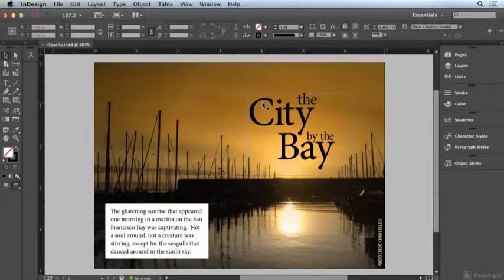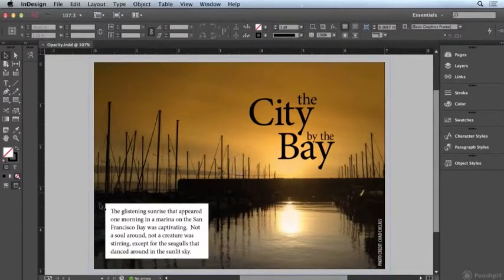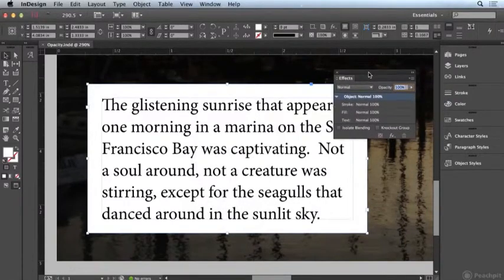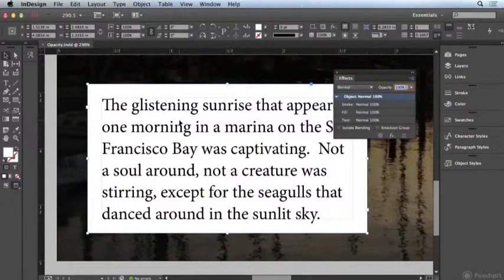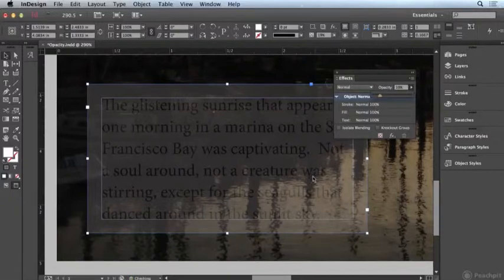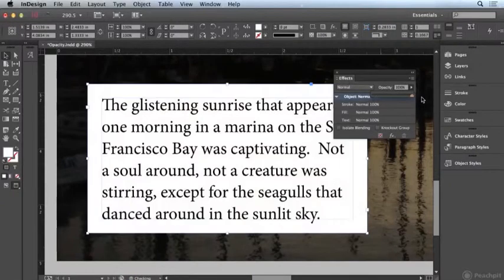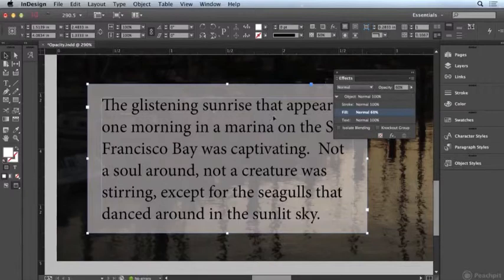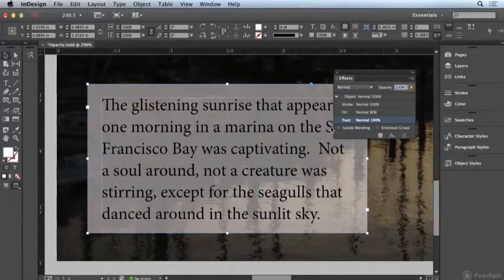opacity idx 3